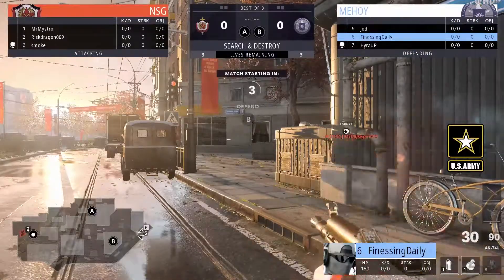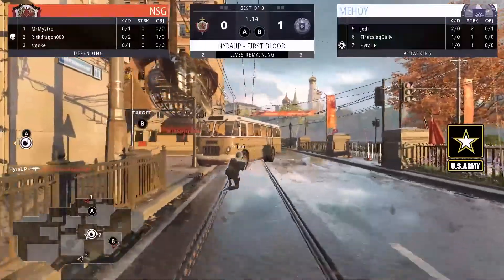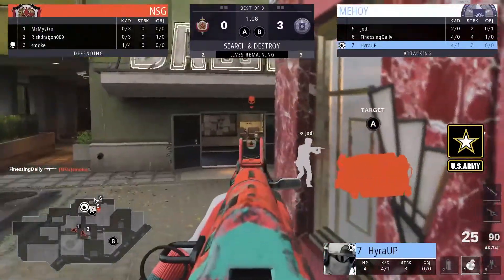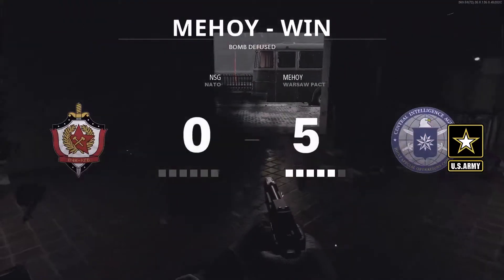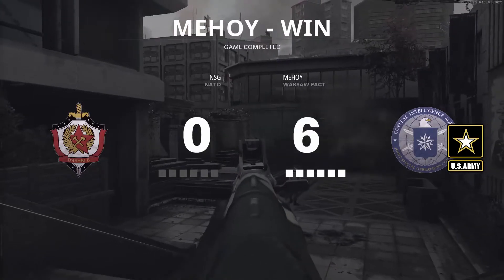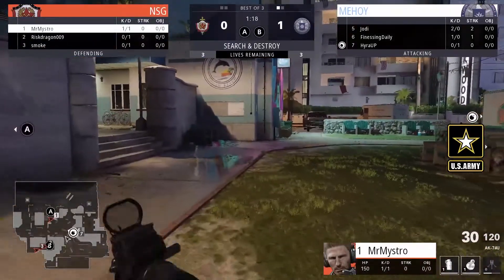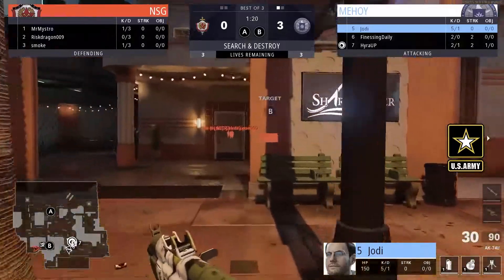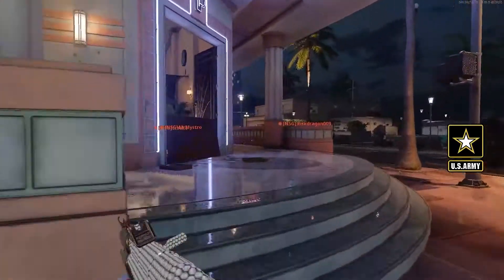Mehoy VS NSG - COD:CW 3v3 Search and Destroy Tournament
This gameplay was recorded from the COD:CW 3v3 Search and Destroy Tournament hosted by the US Army - Saturday, April 17th, 2021.

Philly Esports - Be a Champion!
ABOUT US
It is time for YOU to become the next Esports champion. The opportunity to pursue your dreams is NOW, and Philly Esports is here to help. We are a new tournament organizer based out of the heart of Philadelphia. We provide opportunities for competitive gamers to play in monthly high impact tournaments and build their personal competitive brand.
We host monthly tournaments along with professional video and photography services for the players to help build a name for themselves. Bring your equipment and gear up to compete for prizes, fame and bragging rights. Join us to grow your personal brand and dominate your way to becoming the next major Esports superstar.